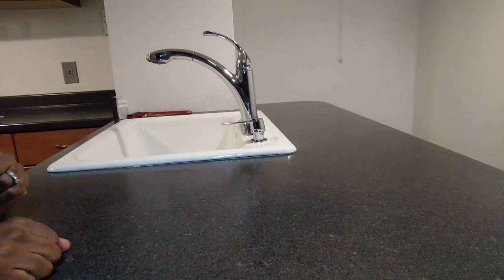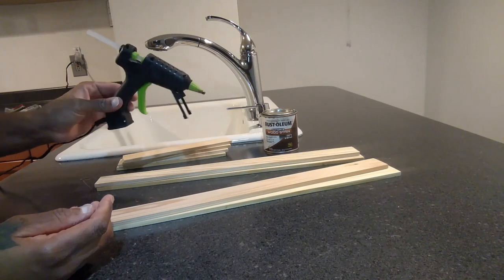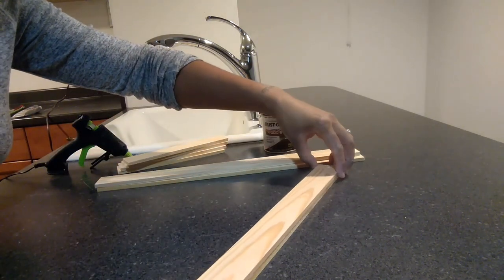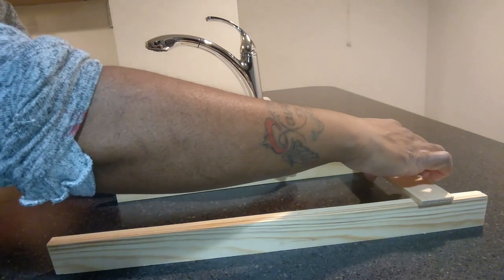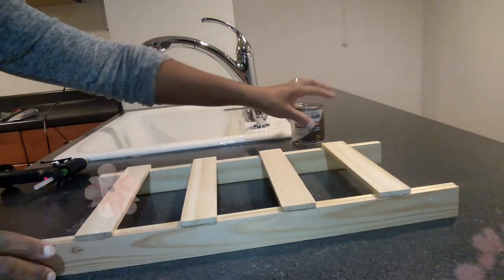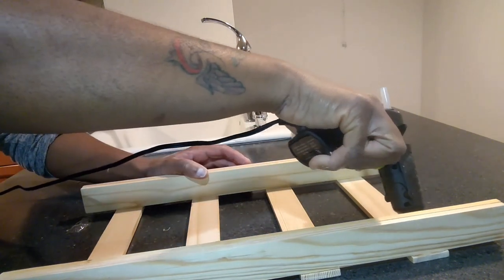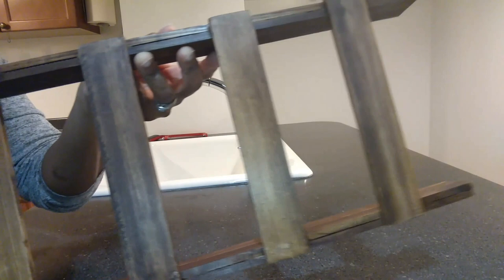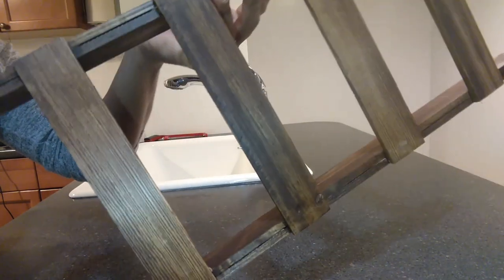Diy hand towel ladder/ diy farmhouse hand towel ladder